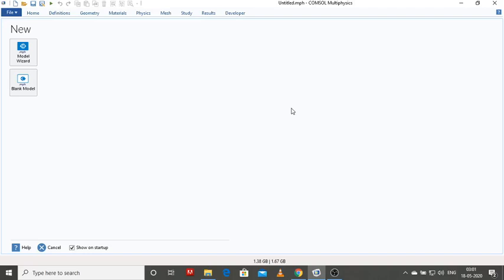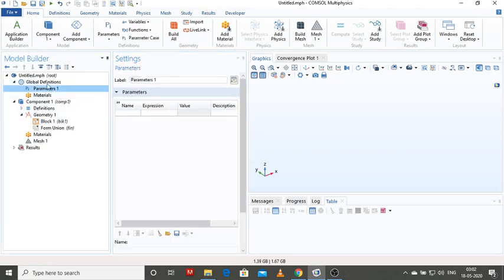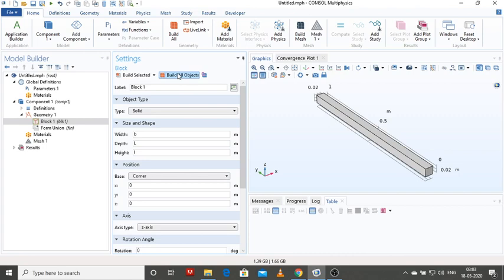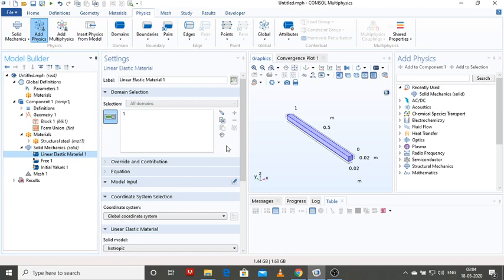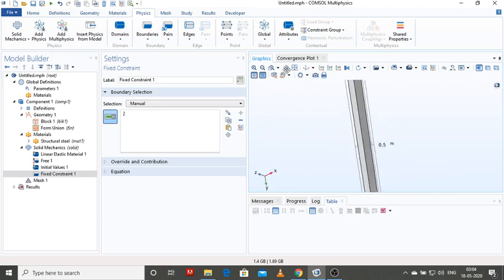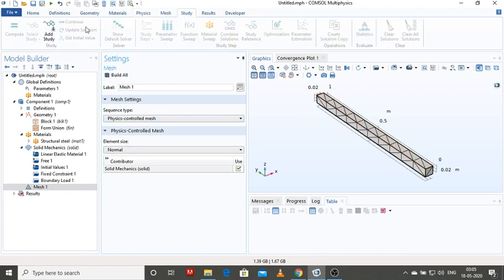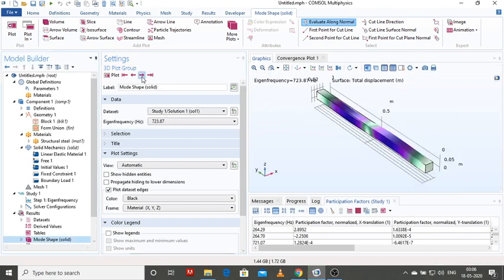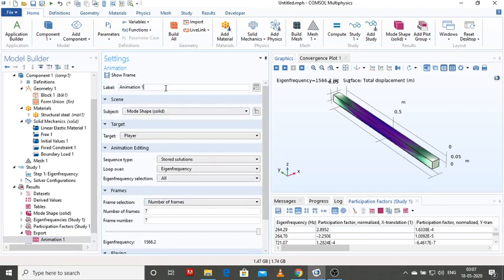Clamped Clamped beam in comsol (eigen frequencies)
Design and analysis of Clamped Clamped beam